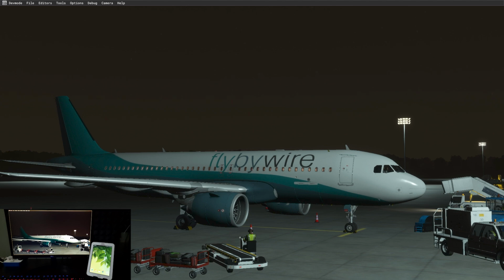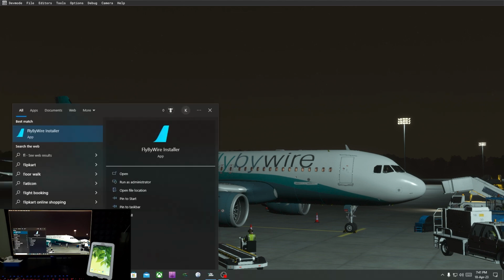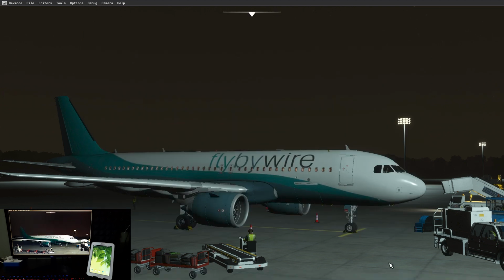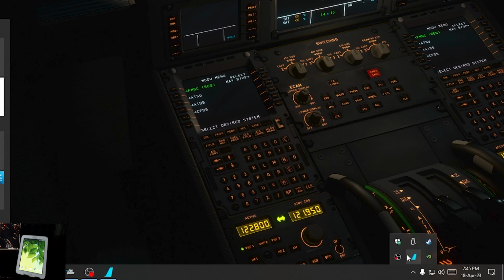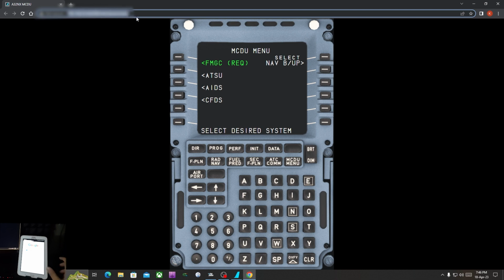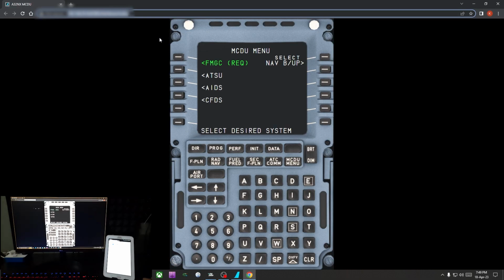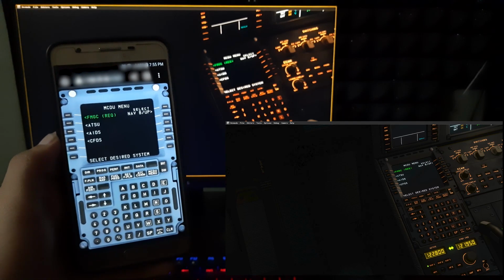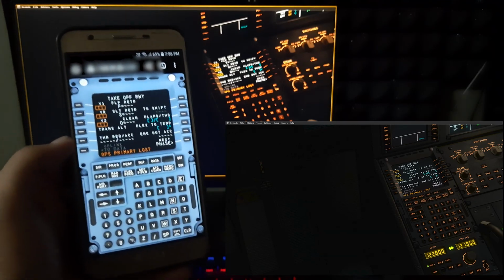MSFS - Get MCDU in your Phone/Tablet | FlyByWire A32NX Remote MCDU Easy Tutorial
The MCDU Remote display allows you to display and control the MCDU on a browser, including browsers on mobile devices like phones or tablets.

PC Specs:
AMD Ryzen 3 1200
Galax GTX 1050Ti OC 4GB
G.skill Ripjaws V 8GB DDR4 3200MHz
MSI B450M PRO M2 MAX Motherboard
Cooler Master MWE 450W PSU
1TB Seagate 7200RPM HDD
240GB Kingston A400 SSD

Thrustmaster USB Joystick

ThrustMaster TCA Officer Pack Airbus Edition, WW

TCA QUADRANT AIRBUS EDITION - WW

TCA QUADRANT ADD-ON AIRBUS EDITION WW

Thrustmaster Civil Aviation Sidestick Airbus Edition | Airbus Official | Flight Game Controller | Joystick | PC

Thrustmaster TCA Yoke Boeing Edition

Thrustmaster TCA Yoke Pack Boeing Edition

AMD Ryzen Processors
Intel Processors

Nvidia Graphics Card
AMD Radeon Graphics Card

Gaming Monitors
IPS Monitors

SATA SSDs
M.2 Nvme SSD
InternalHard Disk

Gaming Mouse
Gaming Keyboards